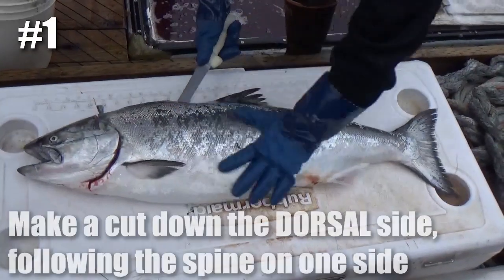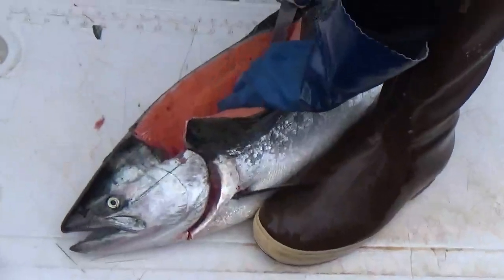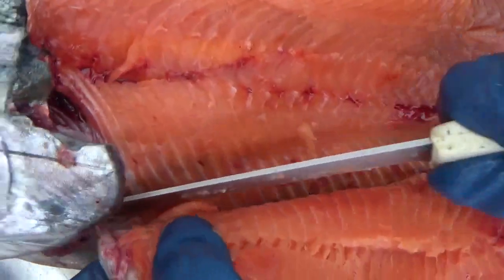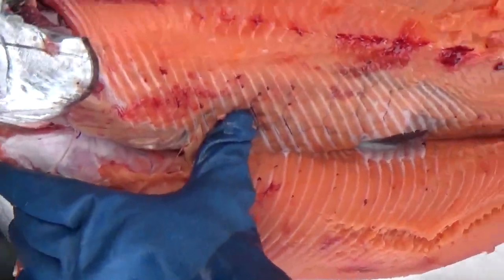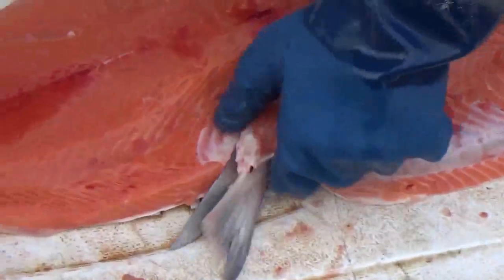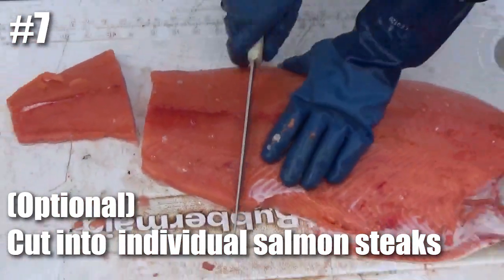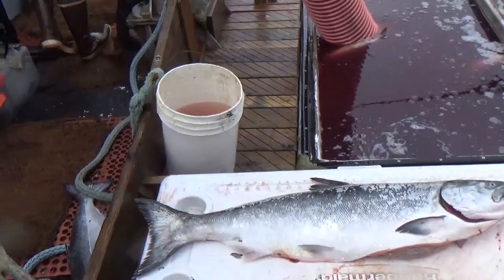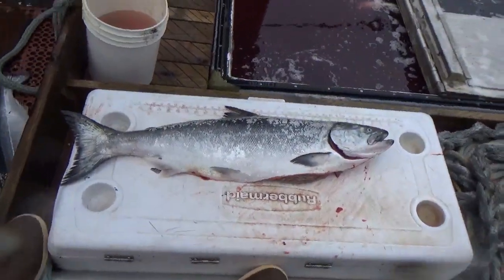How Fishermen Fillet a Salmon FAST and EASY - KING SALMON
Catch a salmon you want to eat? Getting ready to work in fish processing? Trying to work on a salmon boat?

Either way, You'll want to know this method to fillet a salmon! Watch my captain fillet this King Salmon and you'll be able to fillet ANY salmon you catch using this method.

Comment if you have any more tips to share! Tell us about your best catch ;D

Reach out on Instagram if you have personal questions on how you can life your life a little more free!